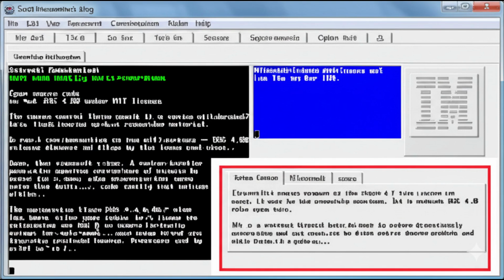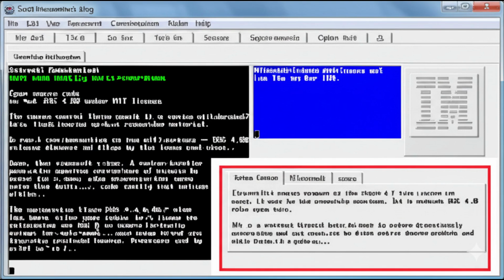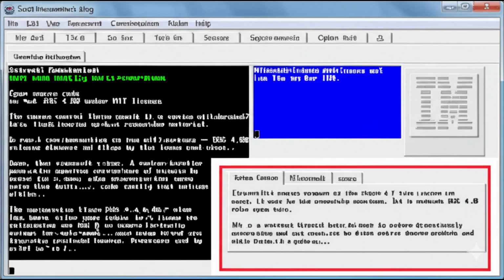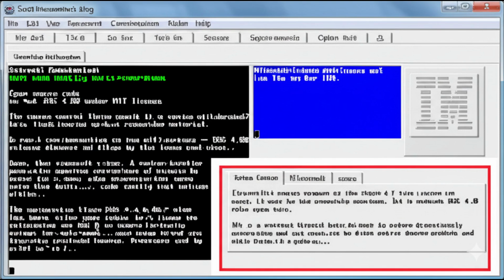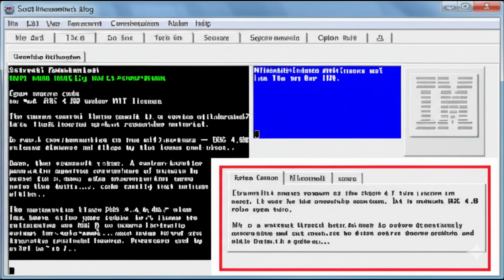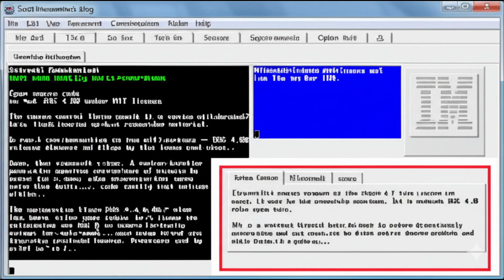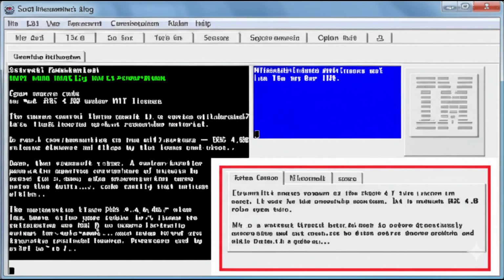Open Sourcing MS DOS 4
**Scott Hanselman's blog post announces the open-sourcing of MS-DOS 4.00 under the MIT license, a collaborative effort between Microsoft and IBM.** This release includes not only the source code but also previously unreleased beta binaries of DOS 4.0 discovered by a researcher. **These materials offer a valuable insight into the history of operating systems, particularly the relationship between different DOS versions and the eventual development of OS/2.** The release also encompasses scanned original documentation and disk images, made possible through the efforts of various individuals and archiving tools. **Microsoft encourages exploration of this historical software, noting its successful execution on both vintage and emulated hardware.** This initiative reflects a commitment to open innovation and the preservation of significant software history.